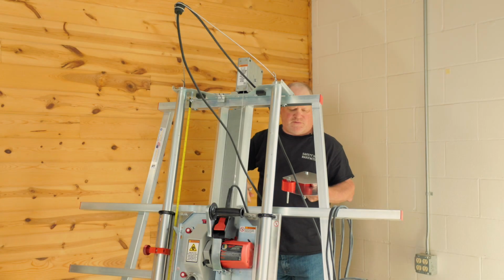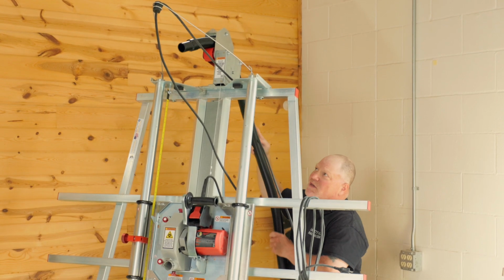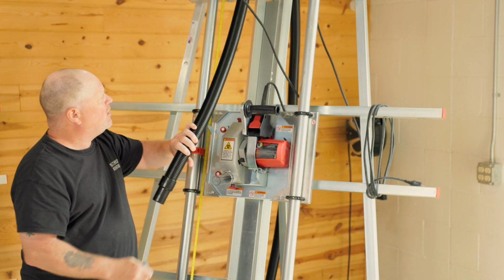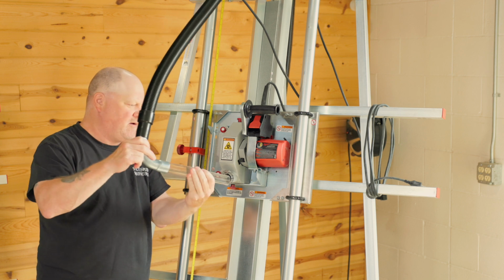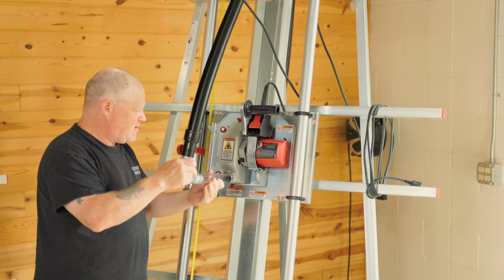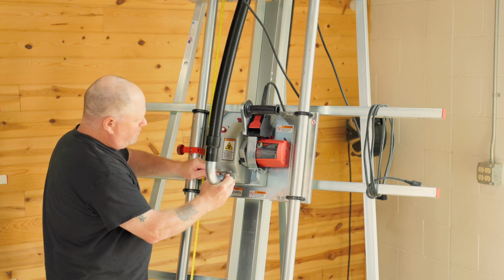How to install a Safety Speed Dust Collection Kit. Part Number: VPS Dust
This video walks through installing a dust collection kit for Safety Speed Panel Saws.